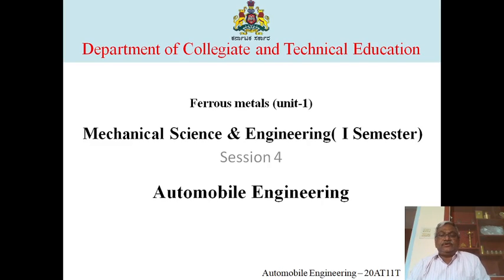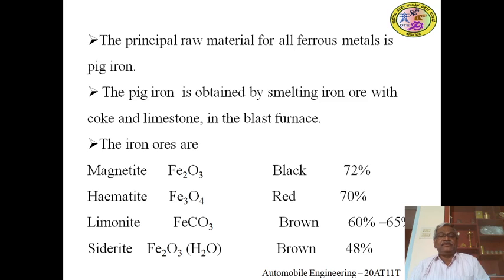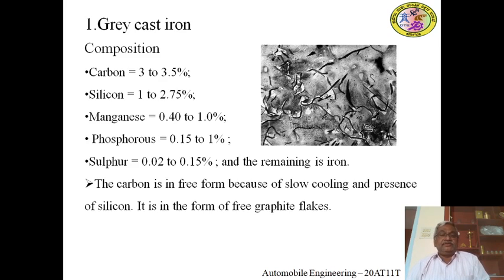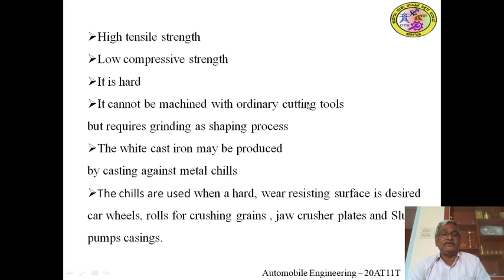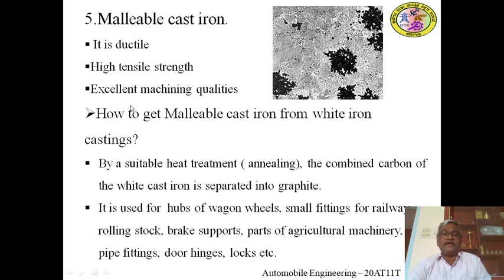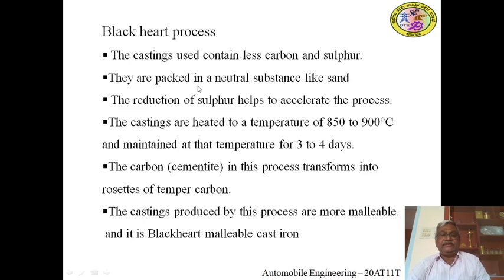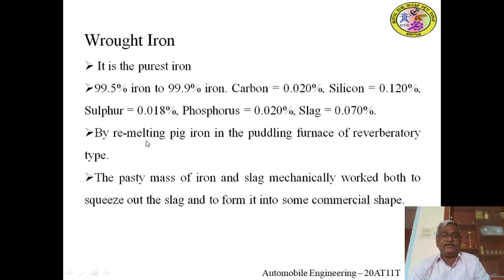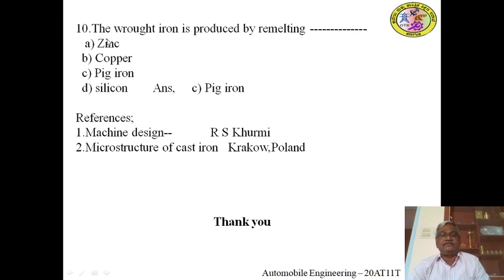Mechanical Science and Engineering